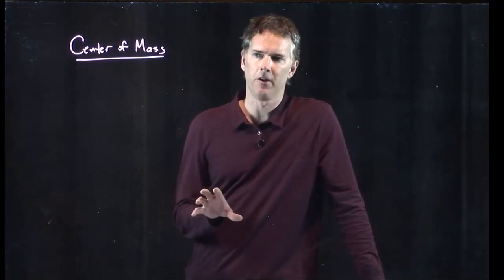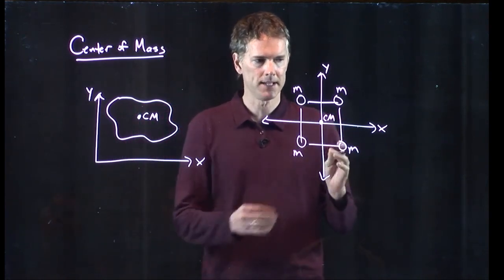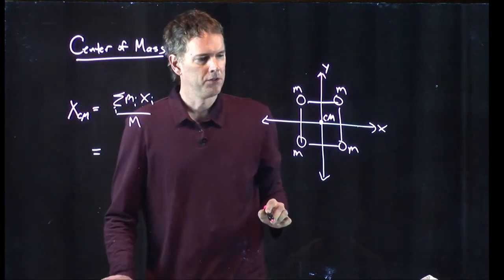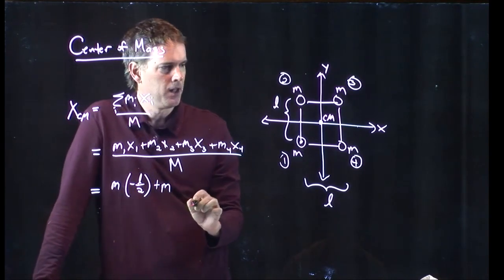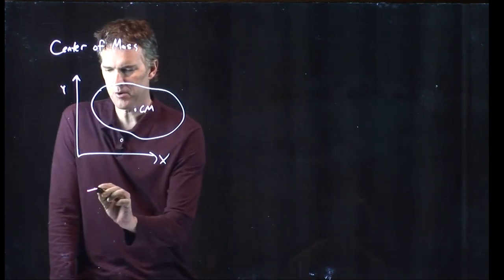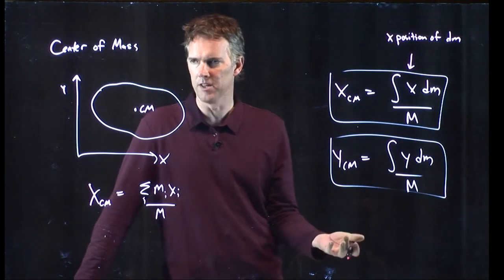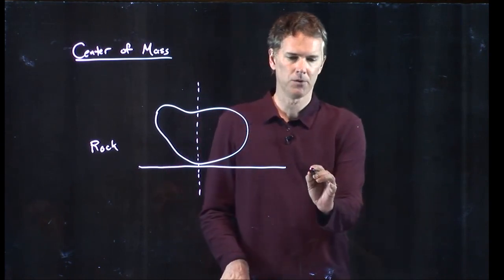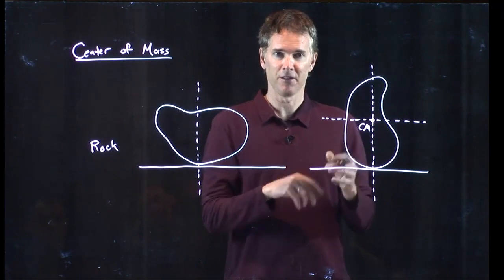Center of Mass 2